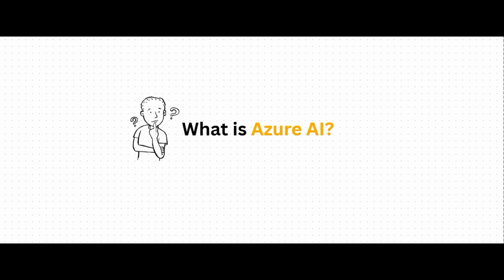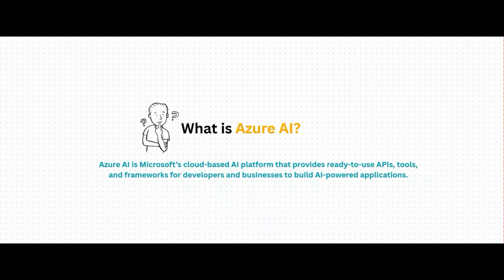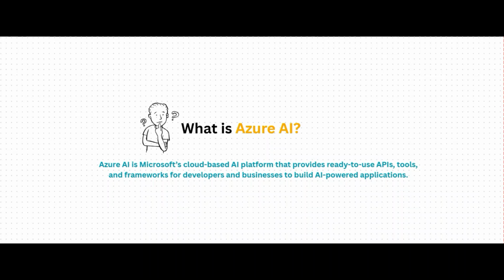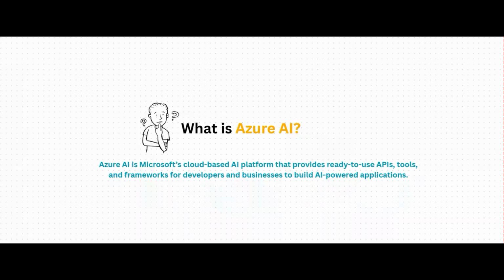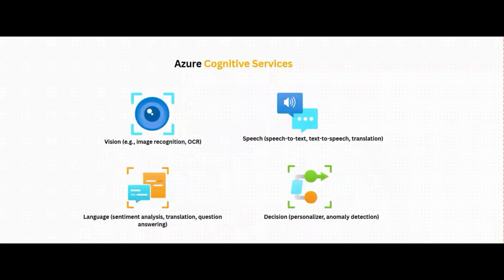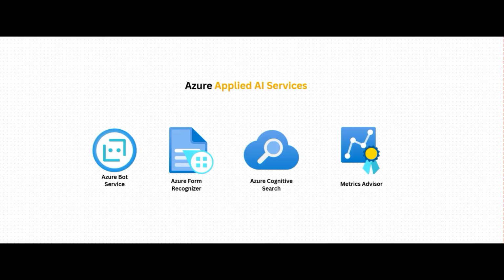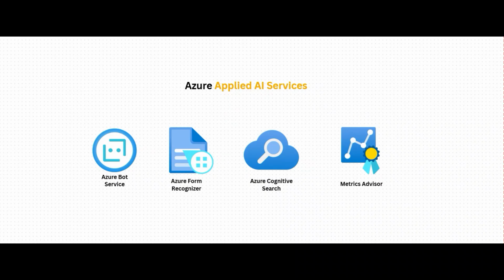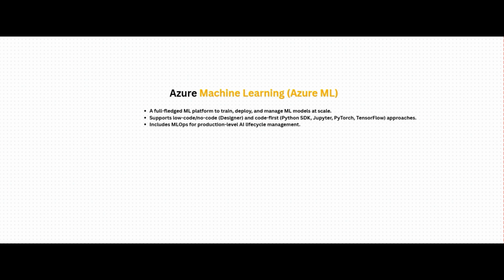Azure AI Services Platform Overview | Chapter 2 | Complete Beginner Guide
Welcome to Chapter 2 of the Azure AI Services Series! 🚀
In this video, we’ll explore the Azure AI Services Platform and understand how Microsoft Azure enables developers and businesses to build intelligent applications.

👉 What you’ll learn in this video:

What is Azure AI?

Services offered in Azure AI ecosystem

Cognitive Services

Applied AI Services

Basics of pricing (Pay-As-You-Go & Free Tier)

This chapter is designed for beginners who want to start their journey with Azure AI. By the end of this video, you’ll have a clear understanding of the Azure AI ecosystem and the services it offers.